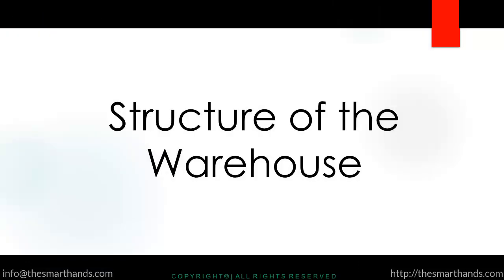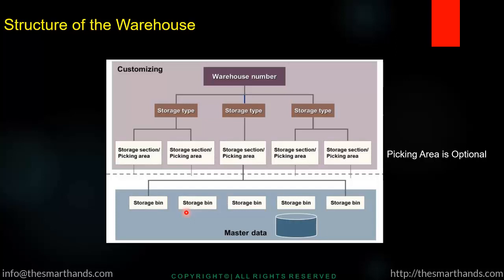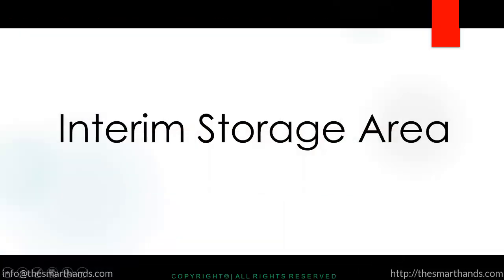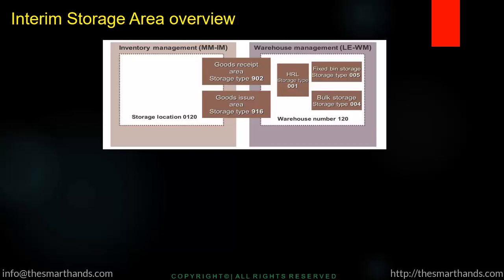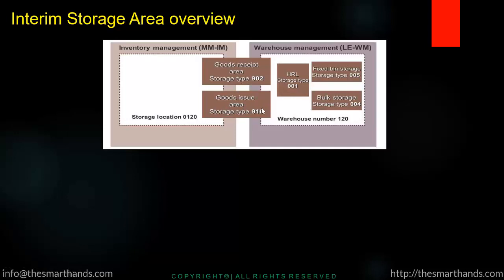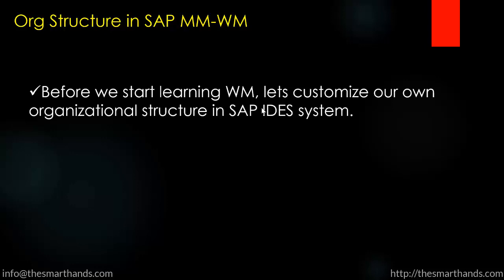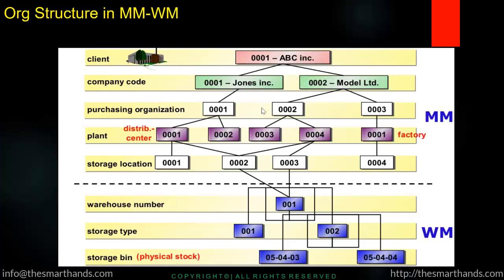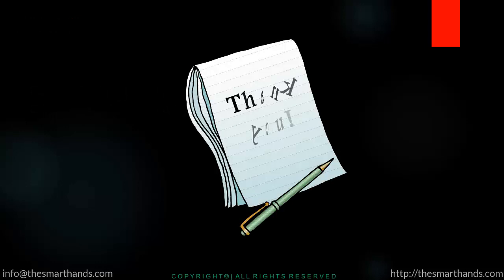SAP WM Training - Overview of Organizational Structure (Video 4) | SAP WM Warehouse Management